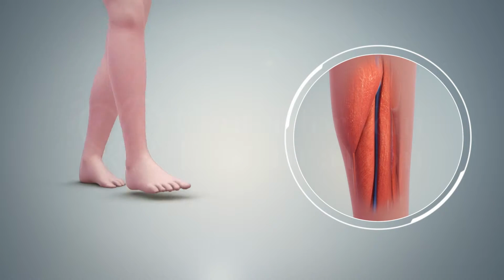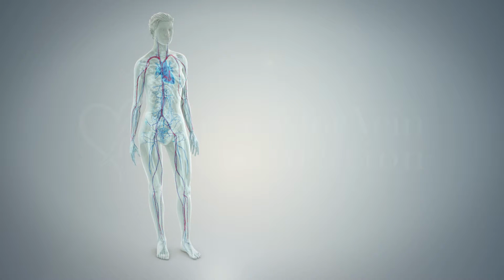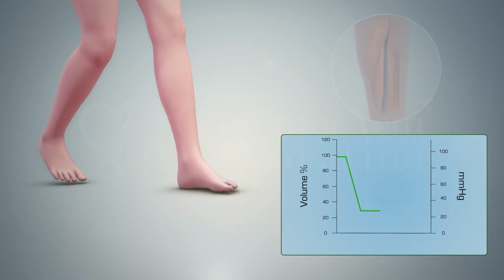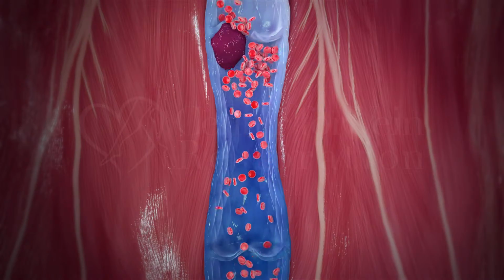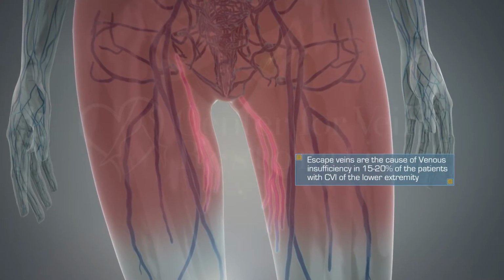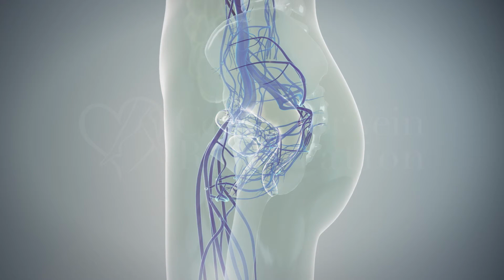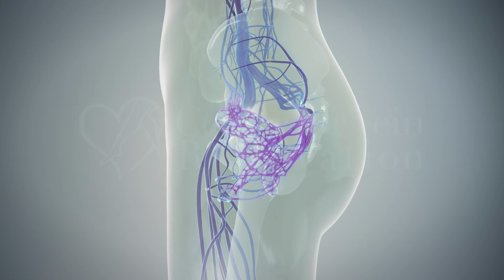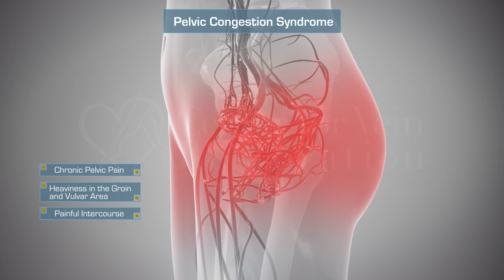Causes of Varicose Veins, Spider Veins & Pelvic Congestion Syndrome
Part 2 of Venous Disease in a Nutshell - Causes of Varicose Veins, Spider Veins and Pelvic Congestion Syndrome.  Dr Sanjiv Lakhanpal, President & CEO of Center for Vein Restoration, describes the causes, symptoms and treatment of vein disease, including varicose and spider veins.